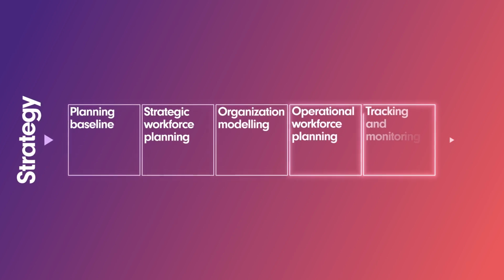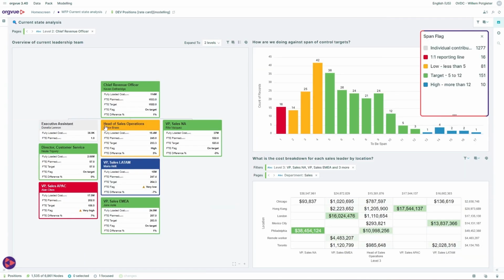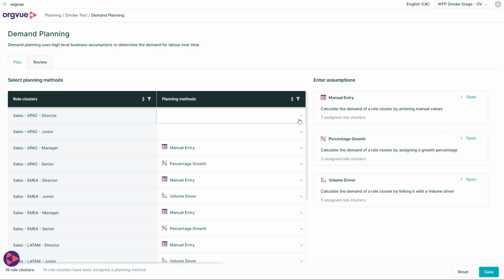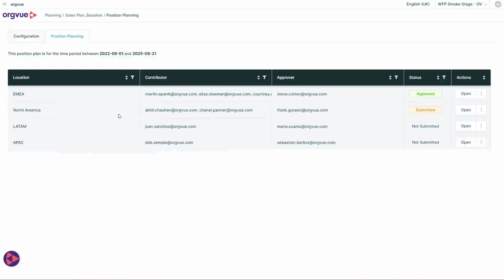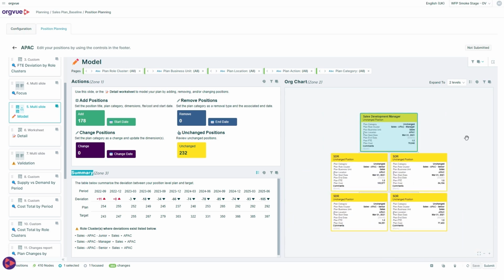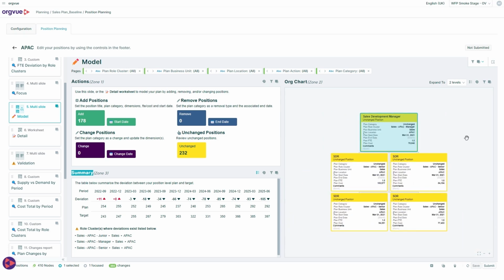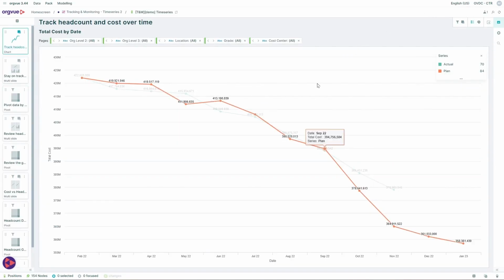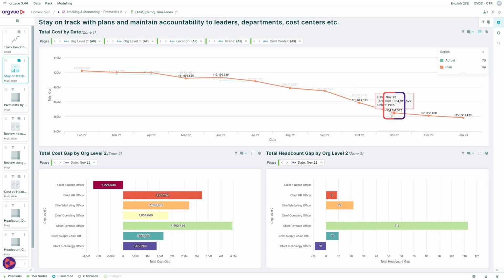Strategic workforce planning | Orgvue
Workforce planning – why now?

Digital disruption, customer expectations, market shifts, competition, the great resignation, skills gap… the list of change drivers is long.

Moreover, research shows that 83% of HR leaders say they struggle to find enough talent with the necessary skills, 43% report difficulties in aligning talent needs to strategic business objectives, and 40% cannot build skill development solutions fast enough to meet evolving needs. Yet, less than half of CHROs are confident in their organization’s ability to execute workforce planning effectively and organizations typically spend less than 2% of their budget on organizational planning.

The time has come for businesses to properly link their workforce to their business strategy. To think resilience, agility, and shorter planning cycles.